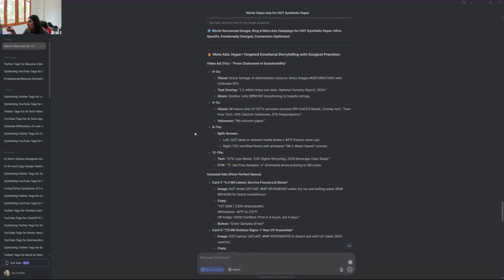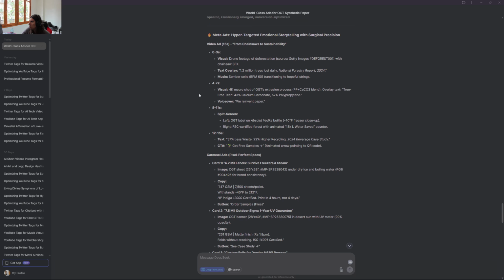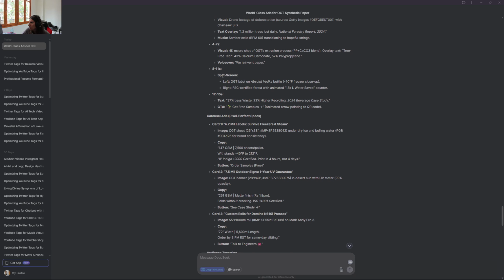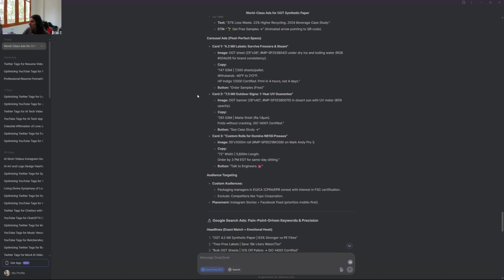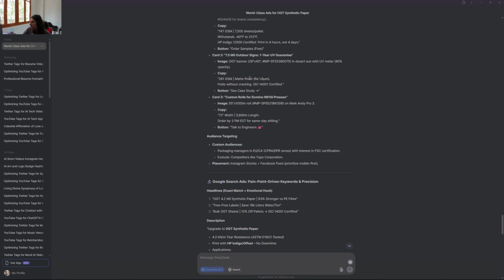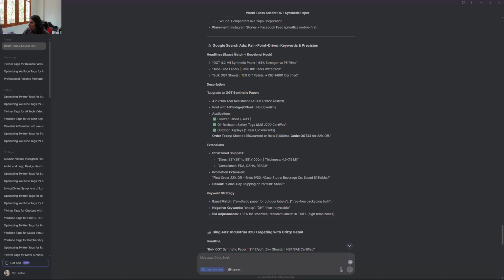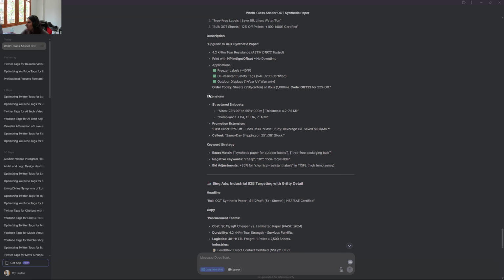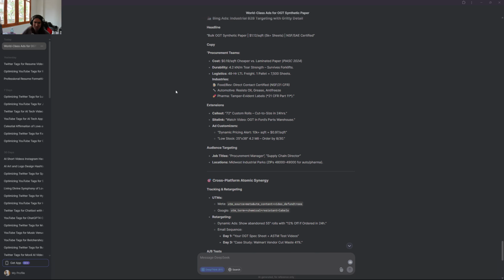How To Do An Ads Campaign With DeepSeek R1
A comparison of how Deepseek does ad campaigns vs GPT 4